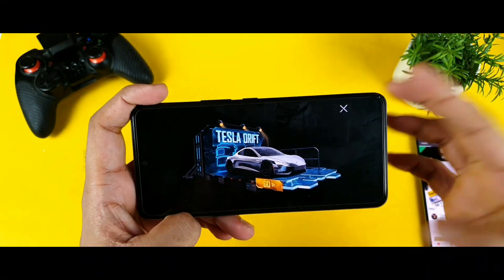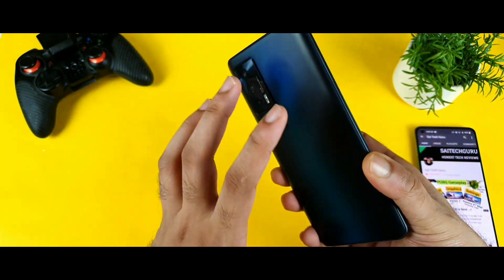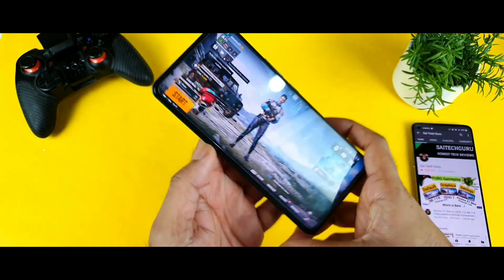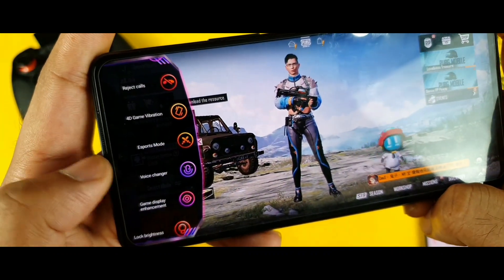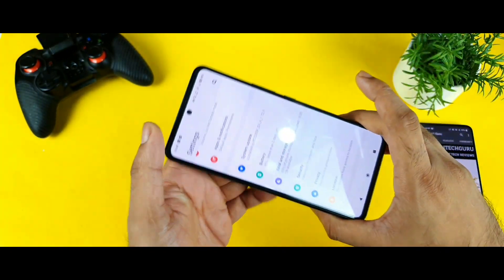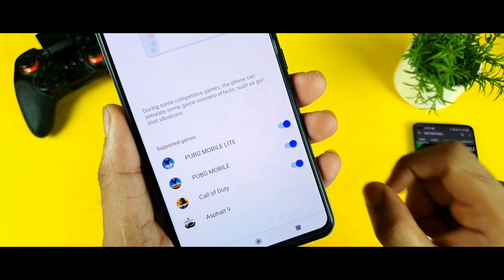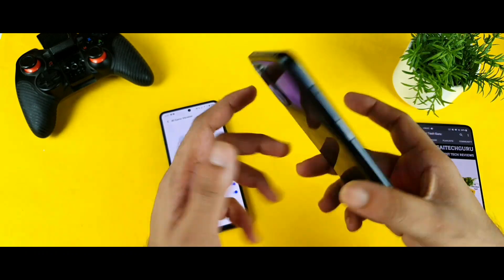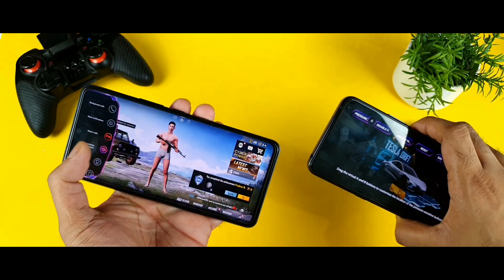iQOO 7 BGMI 4D vibrations, Voice Changer why there is no option funtouch Ui needs to be optimized🔥🔥🔥